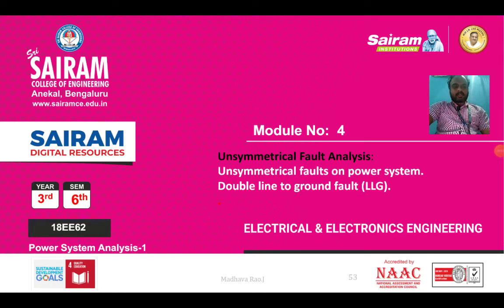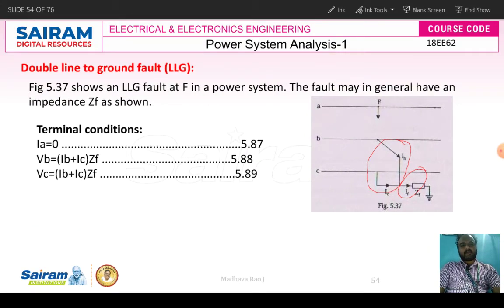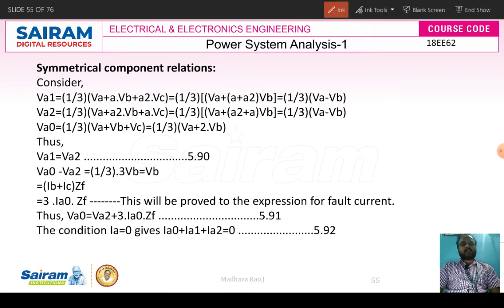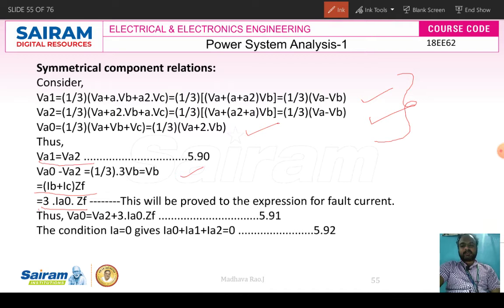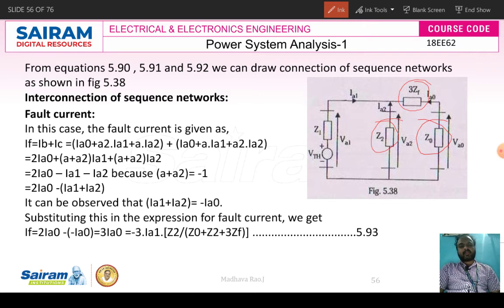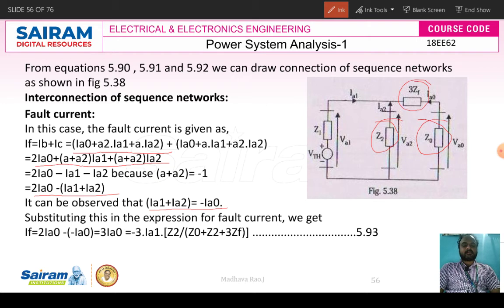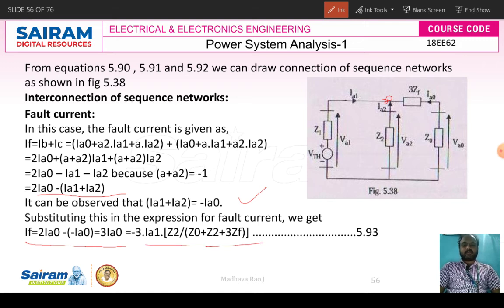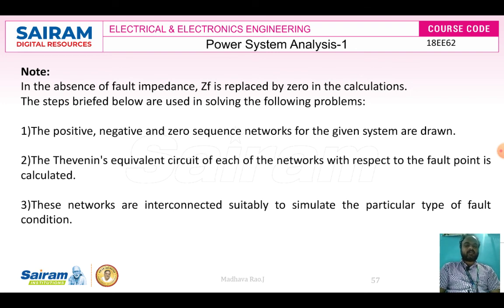Lecture Video 10_18EE62_Module_4_ LLG Fault on Power system_Madhava Rao.J